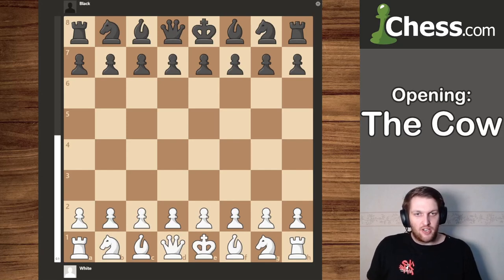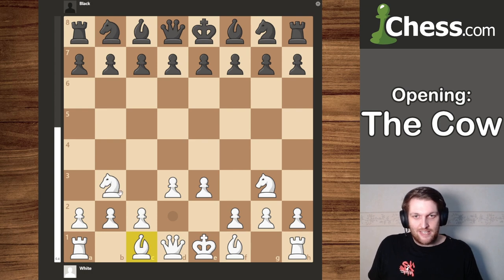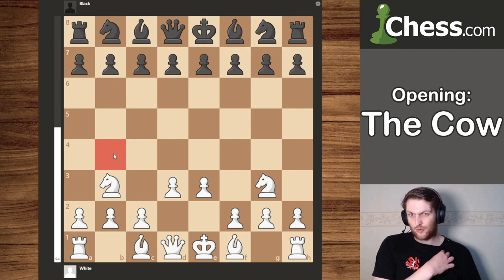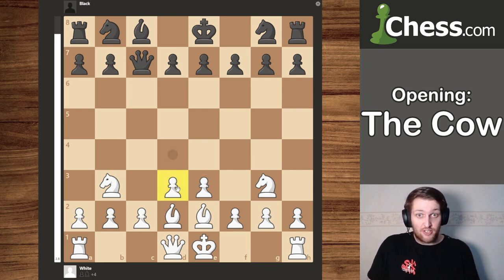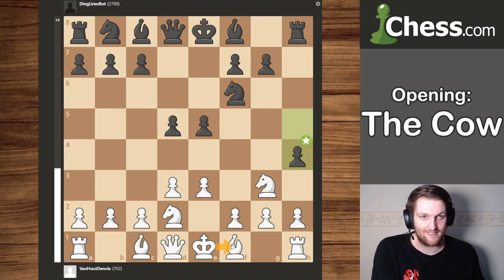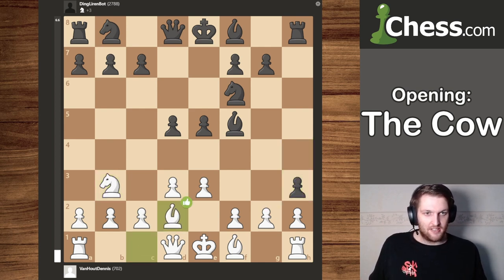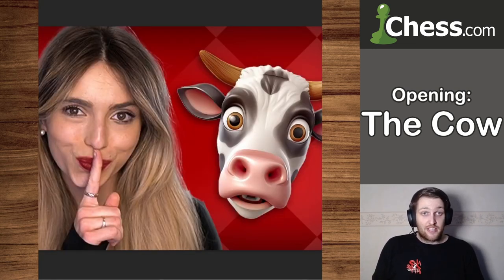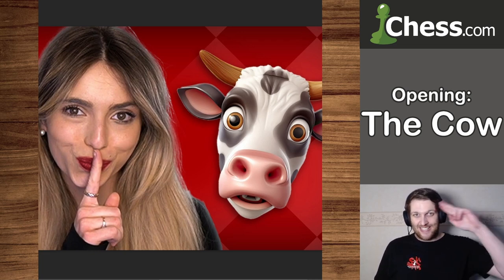New Chess Opening: The Cow!!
All credit for coming up with the opening goes to @AnnaCramling

00:00 Intro
00:08 How to Play
00:17 Analysis
03:40 Demo Game against Ding Liren Bot
07:14 Conclusions
08:12 Outro